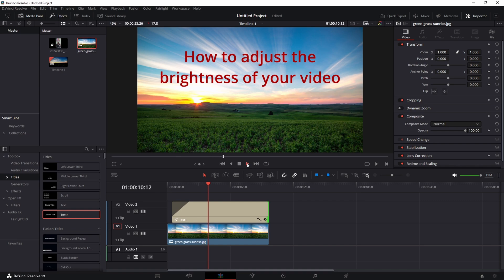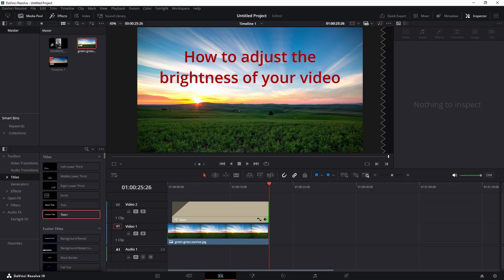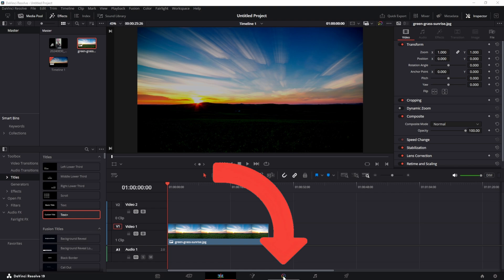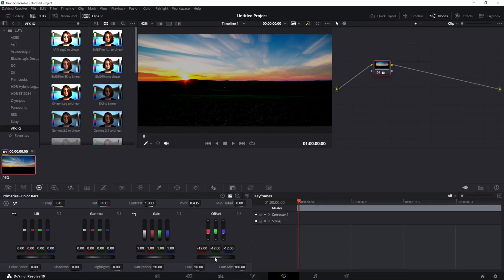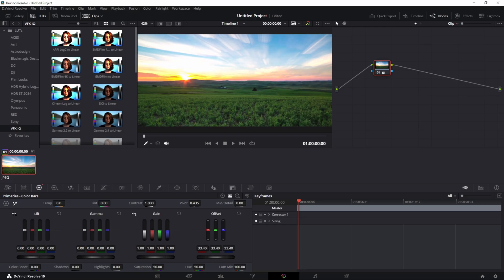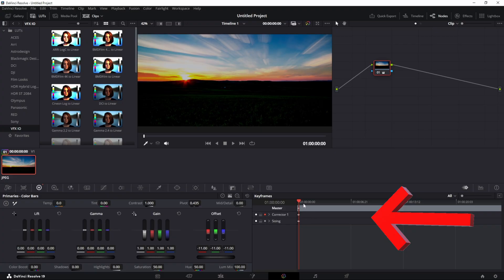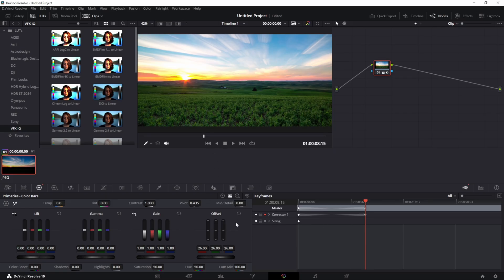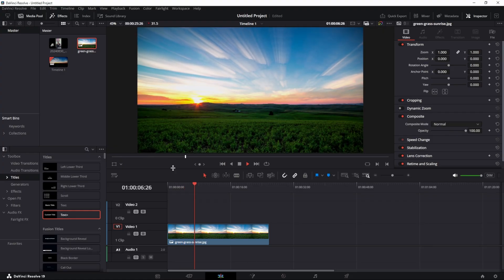Fix Dark and Overexposed Footage FAST in DaVinci Resolve!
Got footage that’s too dark or too bright? In this quick DaVinci Resolve tutorial, you’ll learn how to fix bad lighting and instantly improve the brightness, contrast, and exposure of your video — no plugins needed!